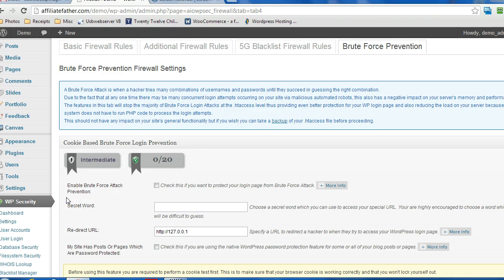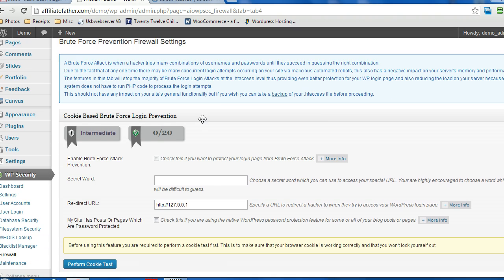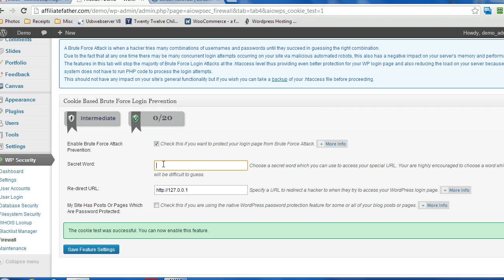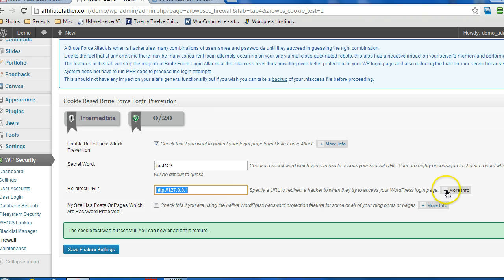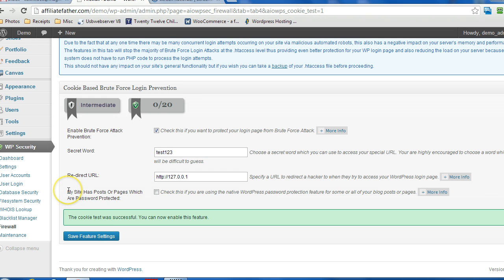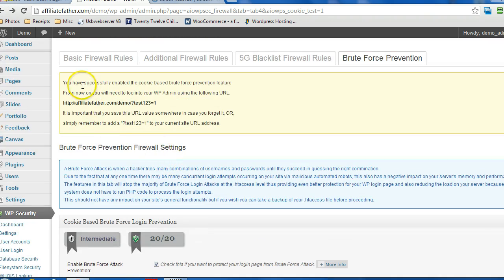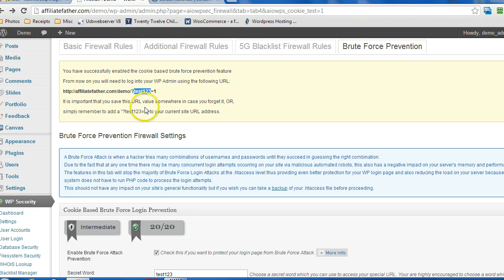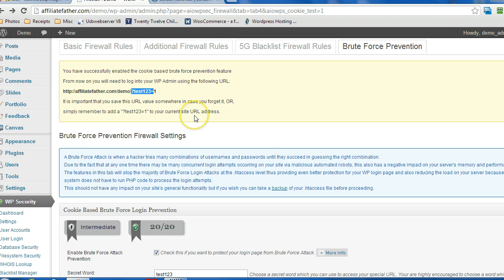Using the cookie based brute force login attack prevention feature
The All In One WordPress Security and Firewall is the ultimate security plugin that will take your WordPress site's security to a whole new level.